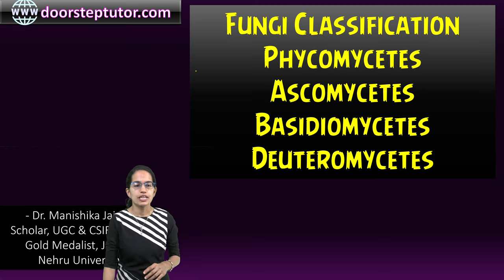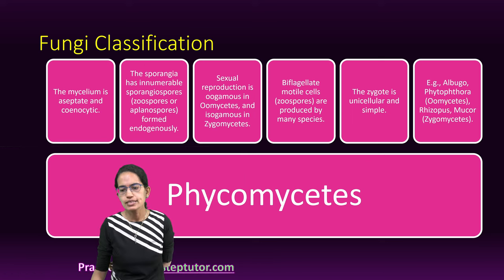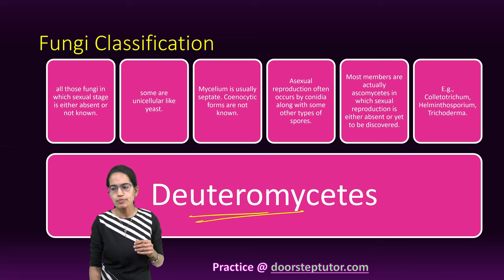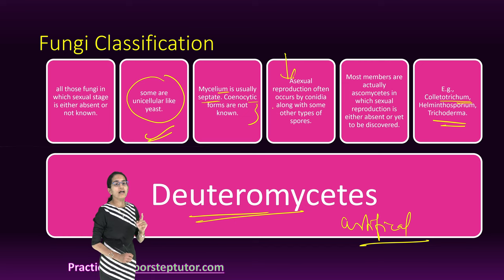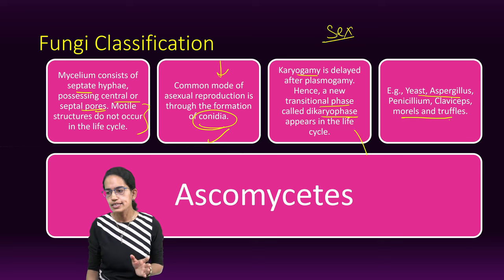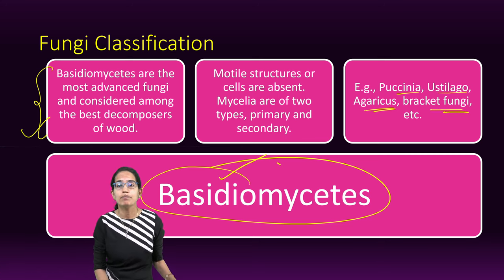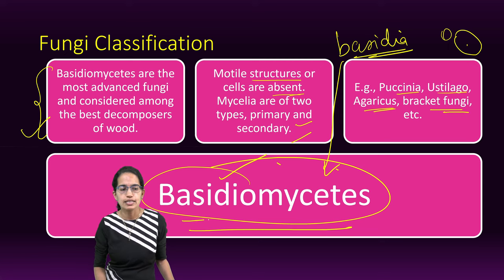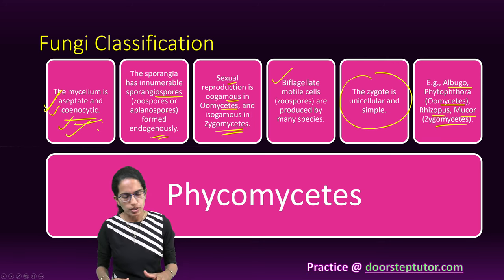Fungi Classification: Phycomycetes, Ascomycetes, Basidiomycetes, Deuteromycetes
Deuteromycetes
 all those fungi in which sexual stage is either absent or not known.
 some are unicellular like yeast.
 Mycelium is usually septate. Coenocytic forms are not known.
 Asexual reproduction often occurs by conidia along with some other types of spores.
 Most members are actually ascomycetes in which sexual reproduction is either absent or yet to be discovered.
 E.g., Colletotrichum, Helminthosporium, Trichoderma.

Ascomycetes
 Mycelium consists of septate hyphae, possessing central or septal pores. Motile structures do not occur in the life cycle.
 Common mode of asexual reproduction is through the formation of conidia.
 Karyogamy is delayed after plasmogamy. Hence, a new transitional phase called dikaryophase appears in the life cycle.
 E.g., Yeast, Aspergillus, Penicillium, Claviceps, morels and truffles.